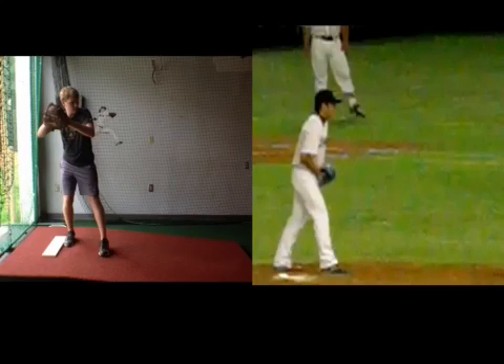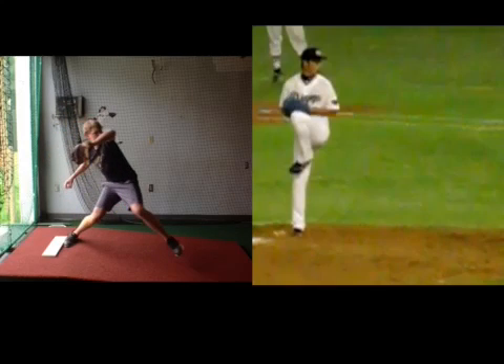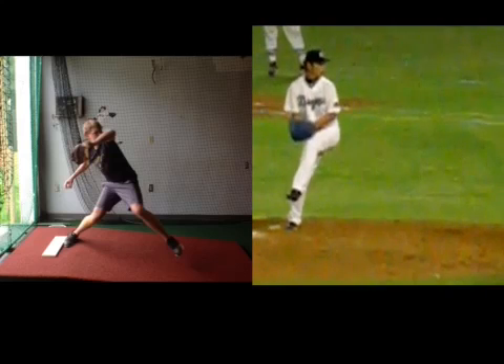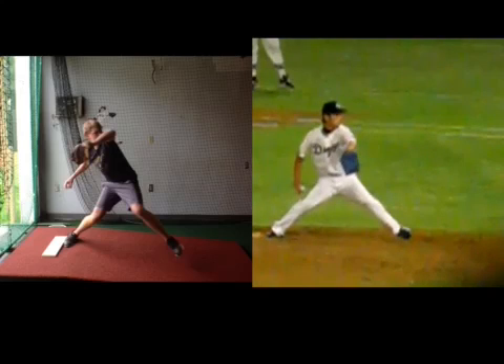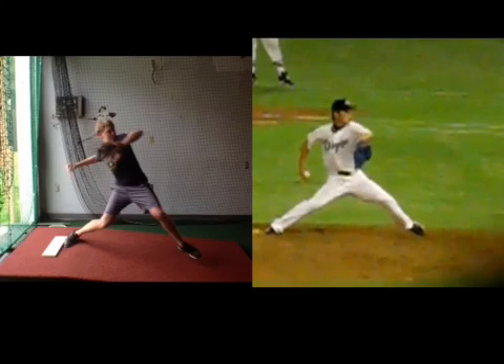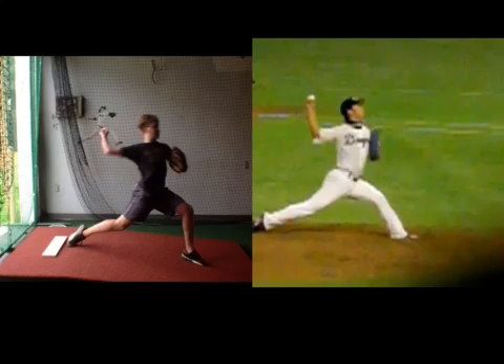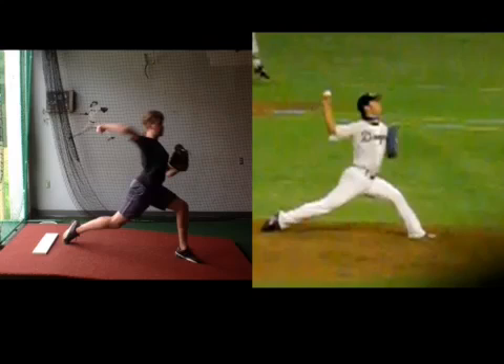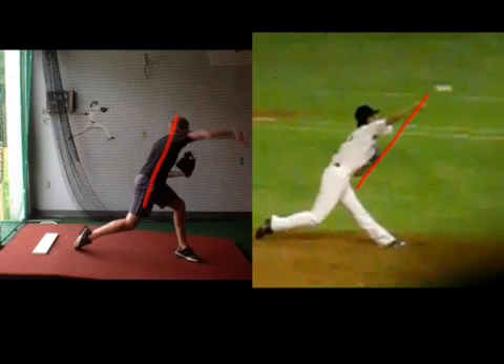Lucas Simpson 3X Velocity Camp Analysis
Visit for a FREE 3X Pitching Analysis and Get Access to the 3 Part Series on 30 Days to 5MPH TODAY!